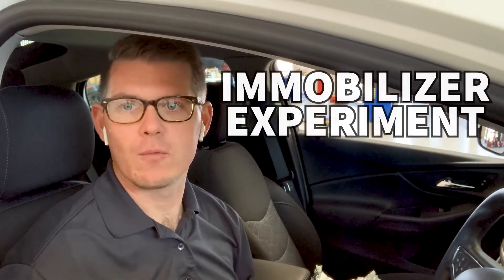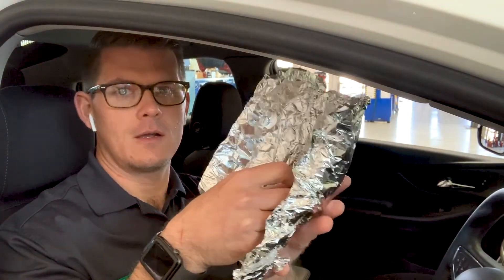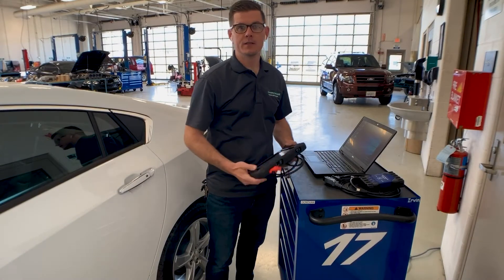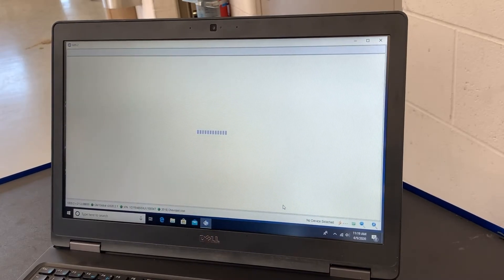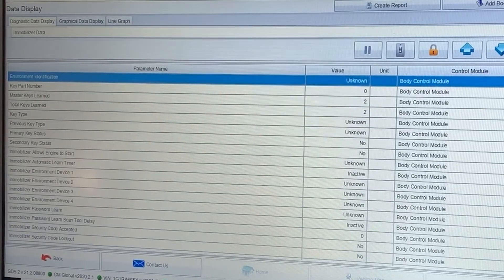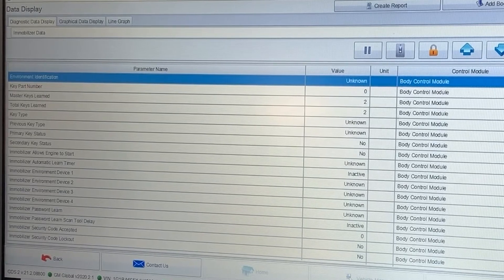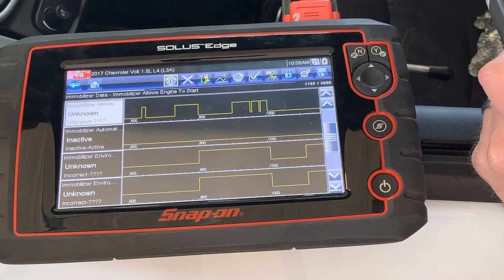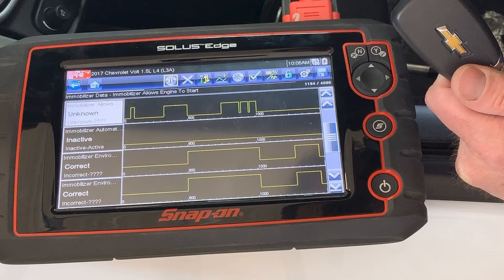Immobilizer Experiment: Simulating a Bad Key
In this video, we take on an experiment to see what changes occur when a key is not able to communicate with the vehicle. I use a 2018 Chevrolet Volt and cover the key with aluminum foil to block it's transmission of data. While doing that, we take a look at scan tool data. I was interested to learn that both the Snap-On Solus Edge and the General Motors MDI 2 presented the same information. Even more interesting are the PID values expressed as the key is and is not recognized. How do you approach learning systems like this when you're unfamiliar?